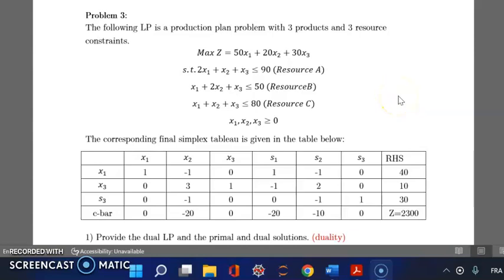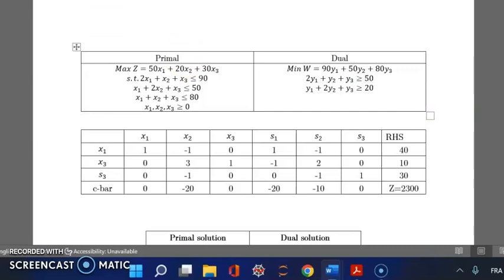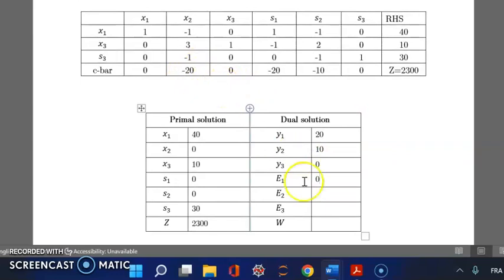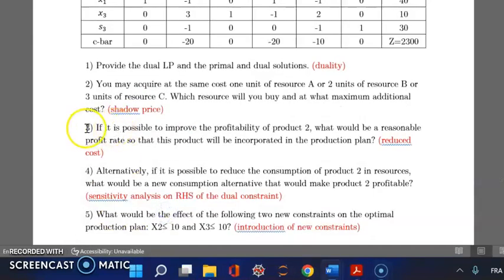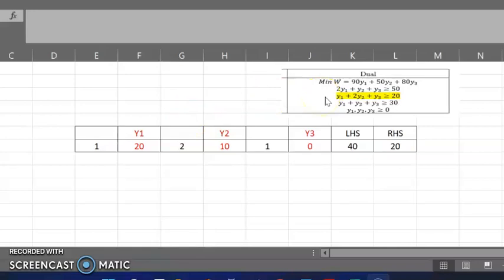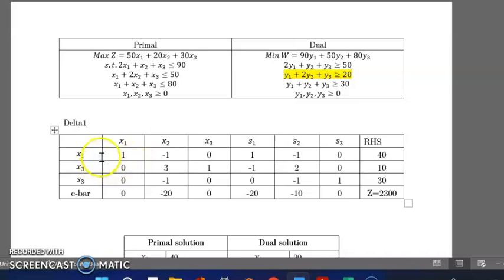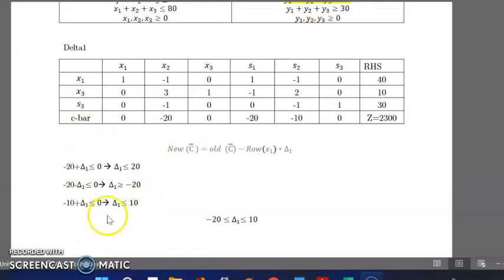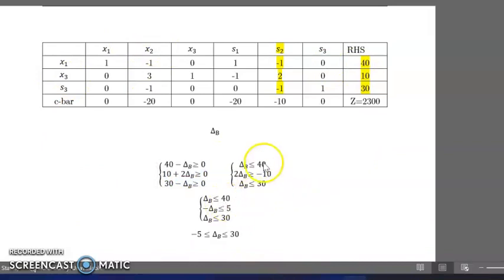Post optimality analysis